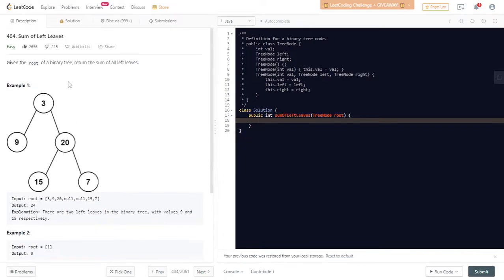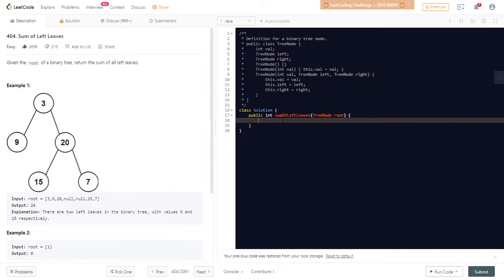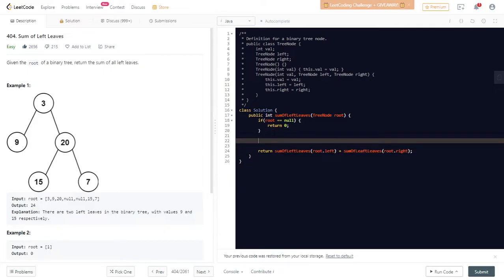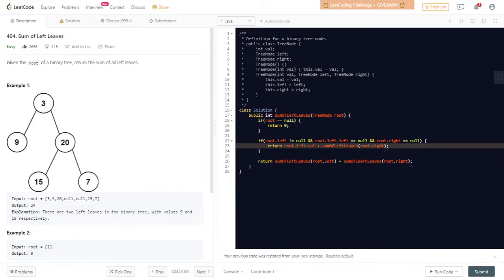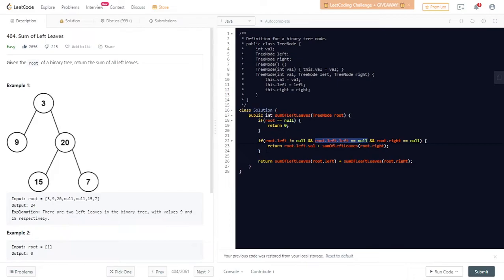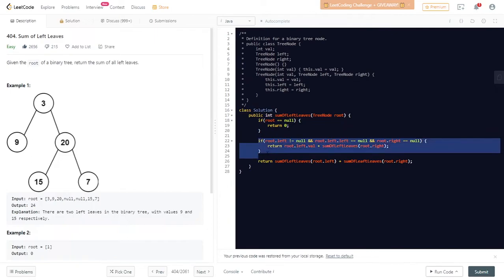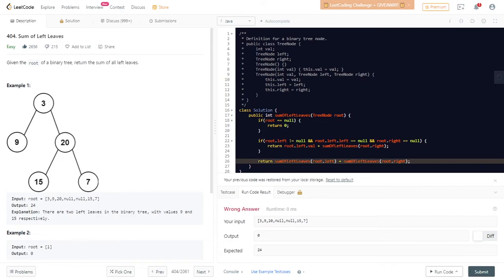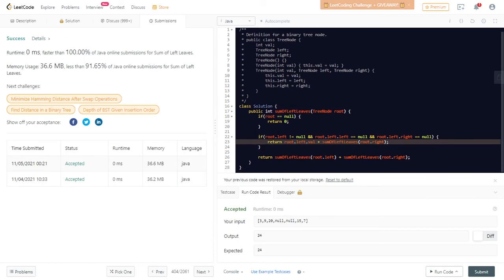Sum Of Left Leaves Leetcode Solution